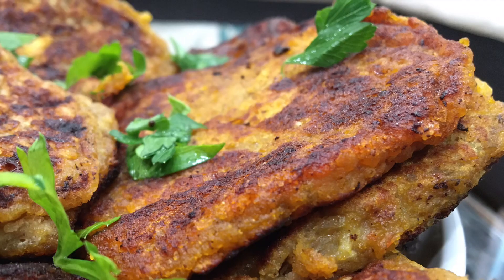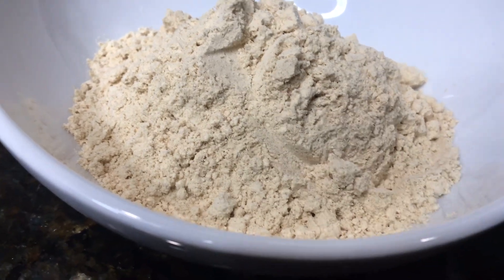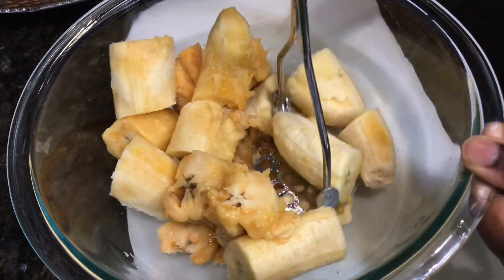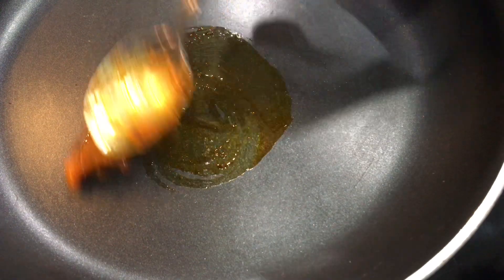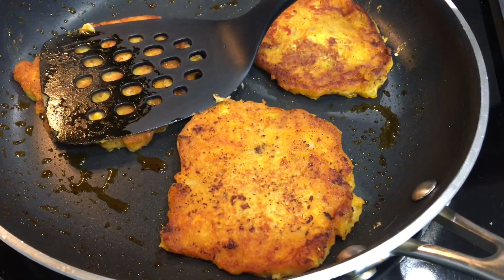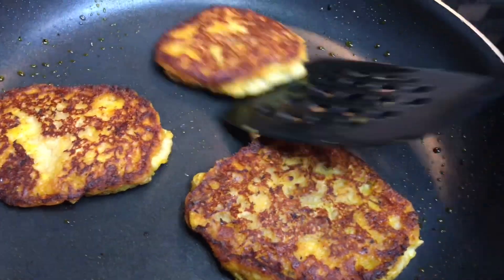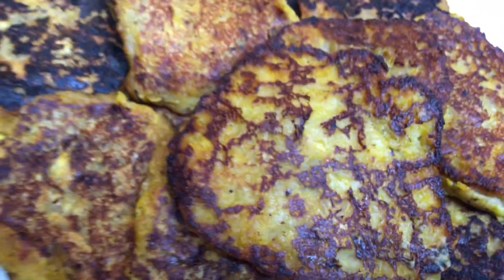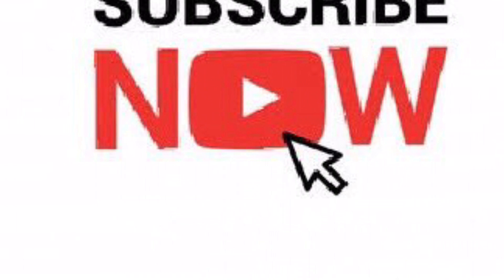DO YOU HAVE OVER RIPPED PLANTAINS? Make this spiced Ghanaian plantain fritters/Tatale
Do you have over ripped plantains? Dont throw them away, make this delicious Ghanaian sweet plantain fritters also known as tatale. Its spicy , sweet and oh so delicious. this can be enjoyed with aboboi or bambara beans, beans stew or have it on its own. I hope you enjoy this recipe and give it a try also kindly share with your family and friends

INGREDIENTS:
4 over ripped plantains
3/4 cup corn flour or yoou can use all purpose flour
Chili pepper to your taste
Ginger ( i forgot to add it but you can add it in)
1/2 tsp cloves
1/2 onion
salt to taste
2 calabash nutmeg
palm oil to fry or you can use regular frying oil